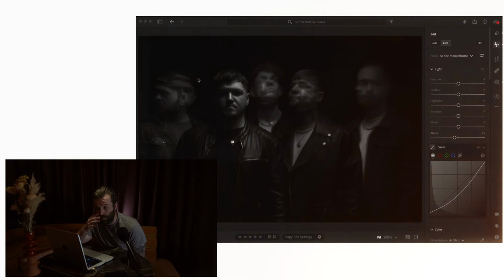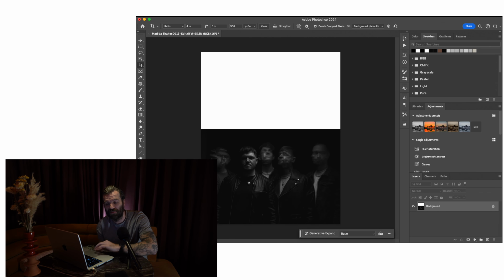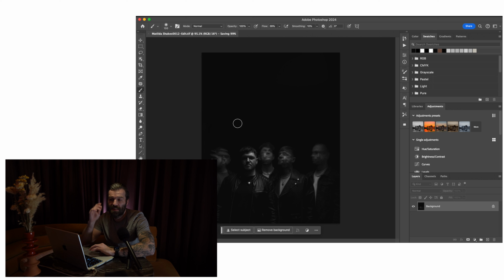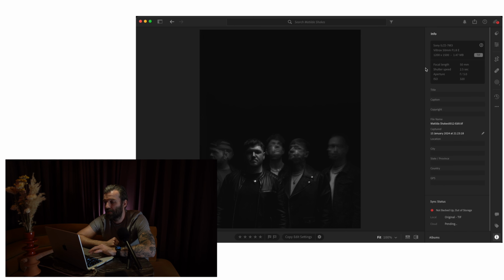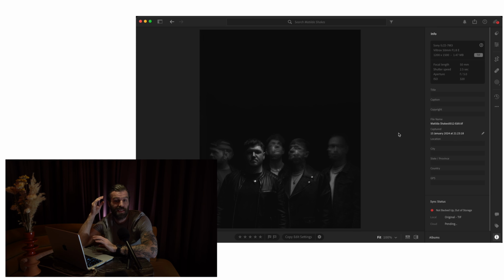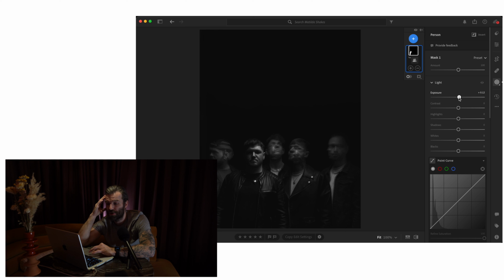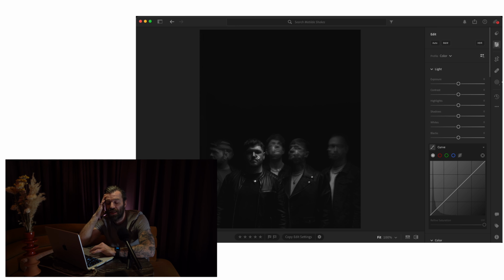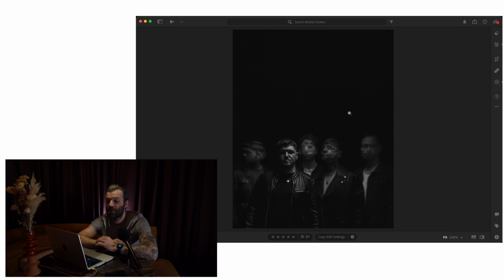EditWithMe - Matilda Shakes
This is something a little different where most of the work is done in Lightroom, just using Photoshop for the crop.

Using a slow shutter to get the shot in one go rather than take individual ones a layer them together. A shot I've been wanting to do for a while so shout out to Matilda Shakes for letting me try it with them